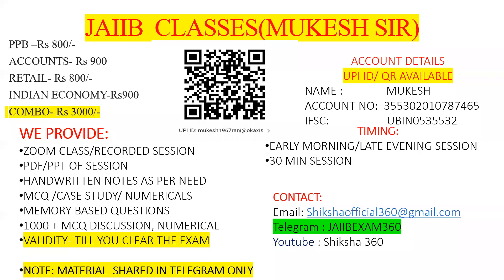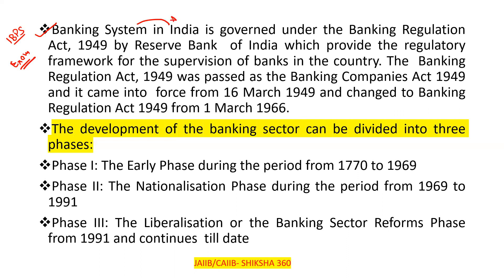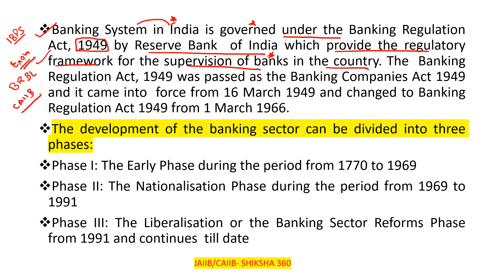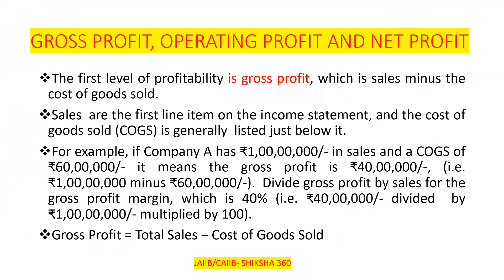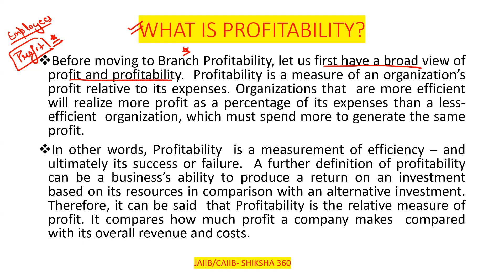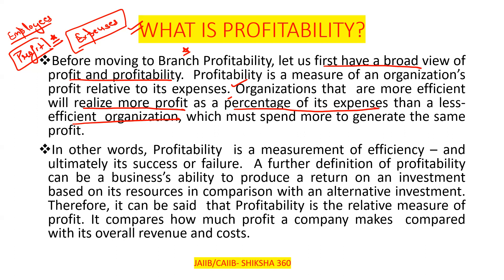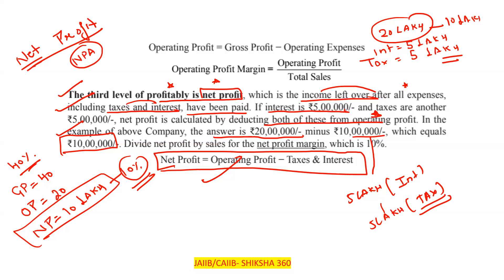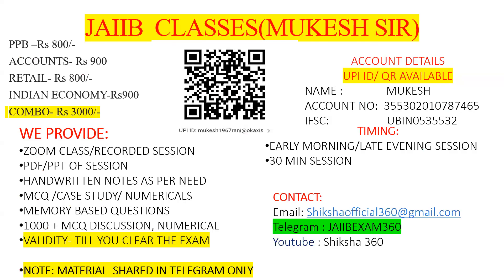CHAPTER 4 PART 1 || PROFITABLITY || RETAIL BANKING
In this session we have basic discussion of NET PROFIT, OPERATING PROFIT AND GROSS PROFIT